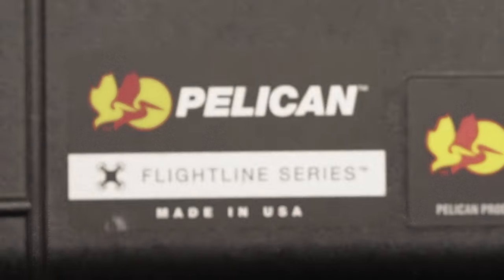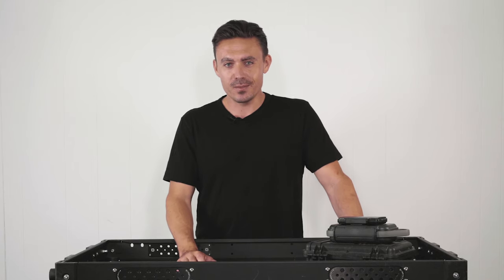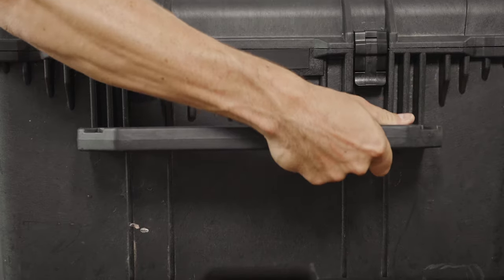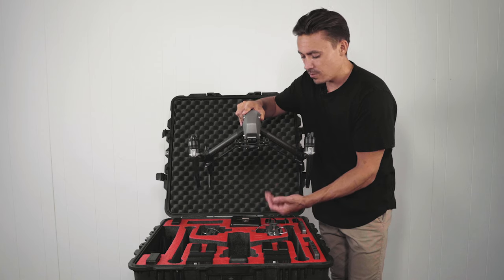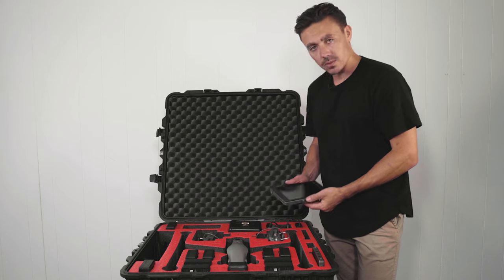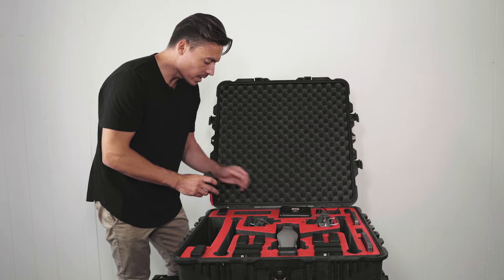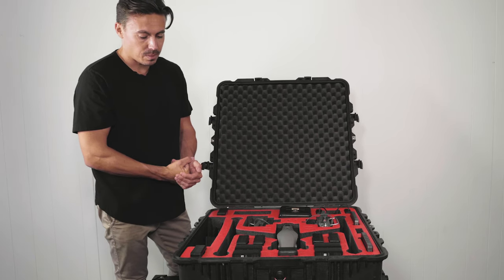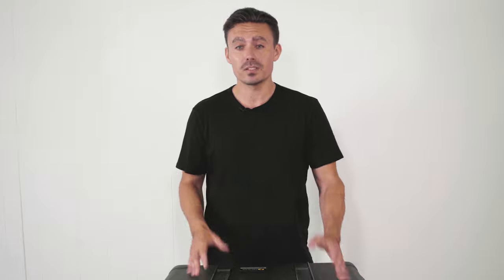Pelican DJI Inspire 2 case review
We hope you enjoy this review video of the DJI Inspire 2 flight line series case.
This was NOT paid for by Pelican. We did receive the case for free last year and are on the Pelican Ambassador Team.